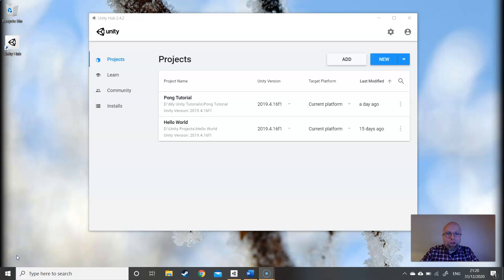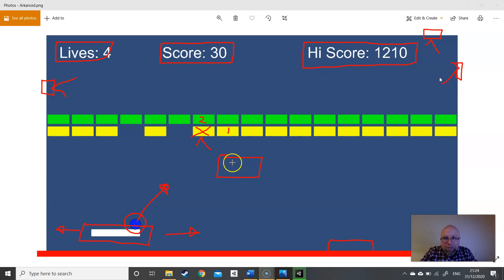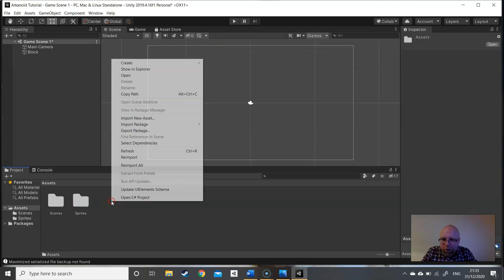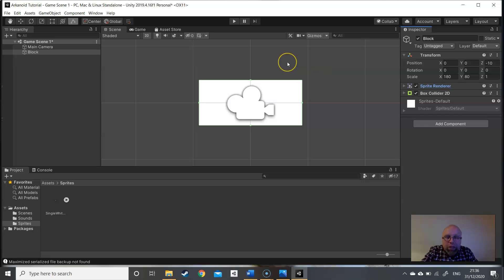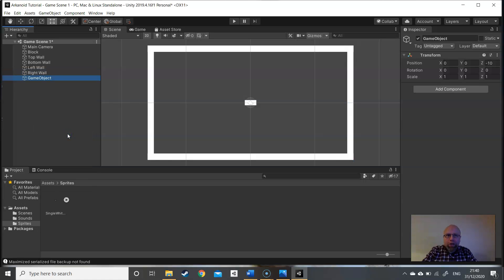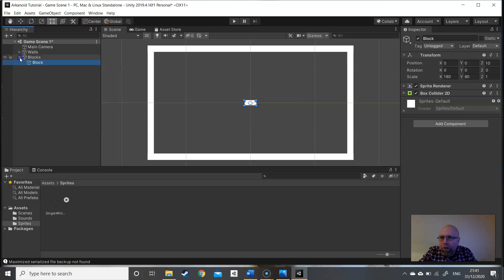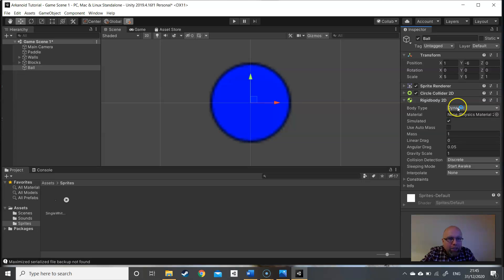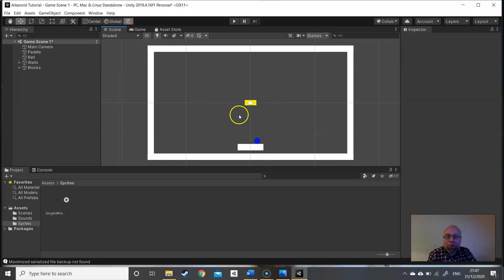Unity Arkanoid Tutorial Part 1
First in a series of tutorials on building an Arkanoid clone in Unity.  This tutorial focuses on setting up the game objects needed for the game.  The next tutorial we will dive into scripting the gameplay.

Covers:
2D Camera Setup
Game Objects
Colliders
RigidBodies
2D physics